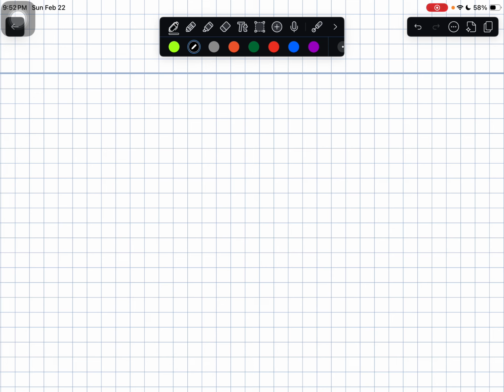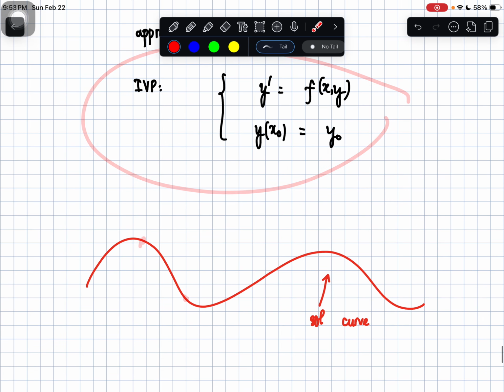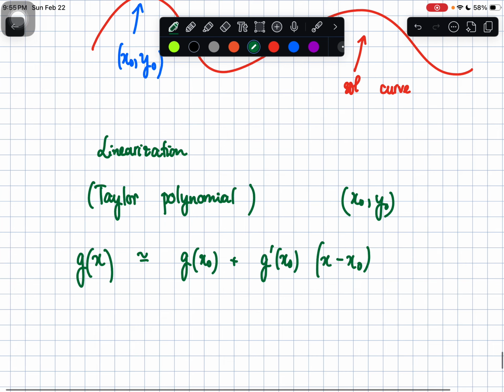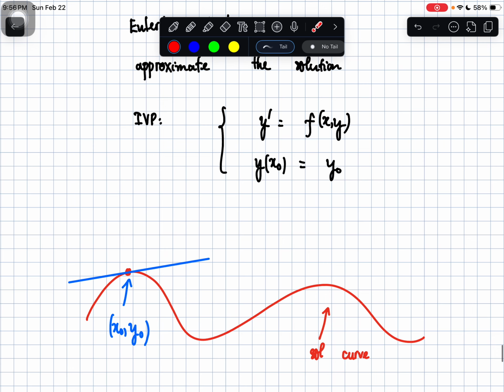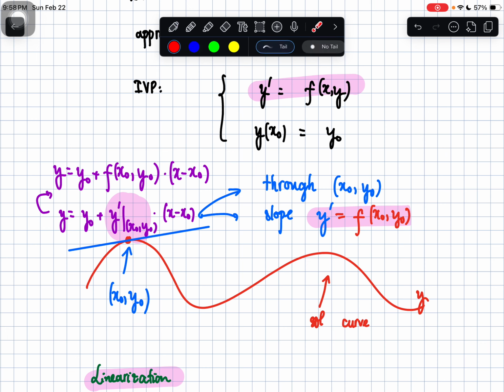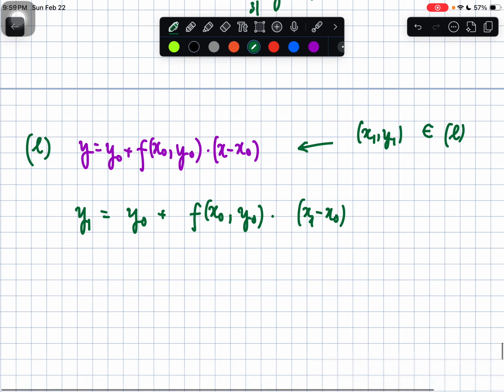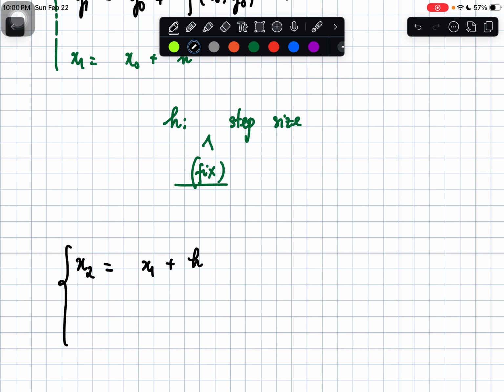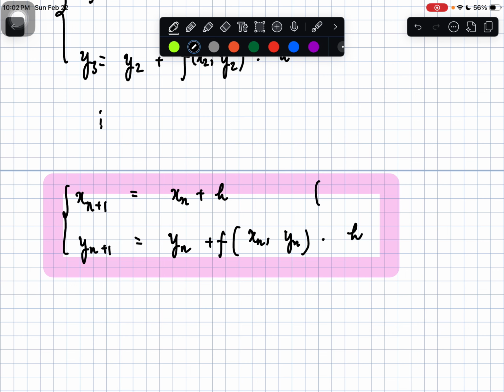2.1.Euler’s method: approximate the solution of an initial value problem